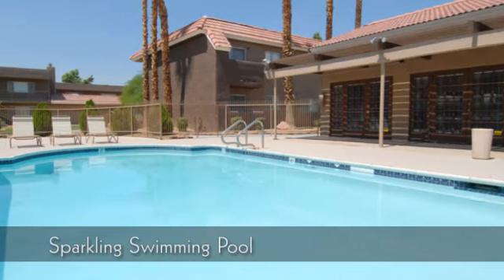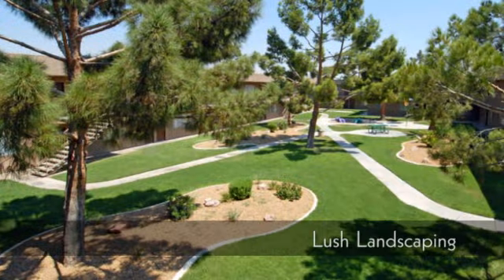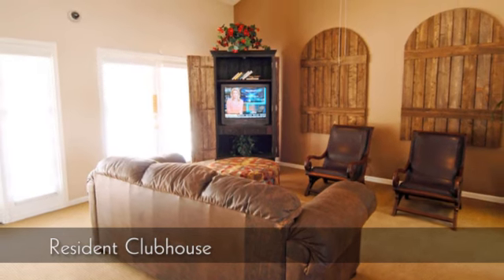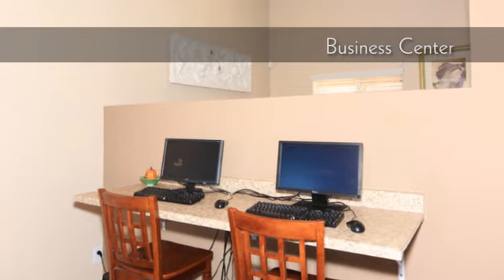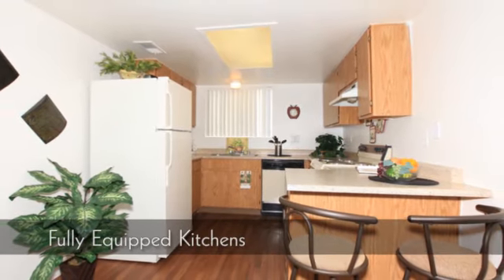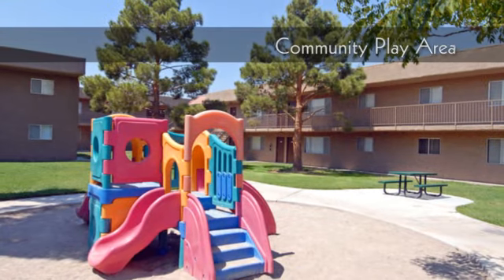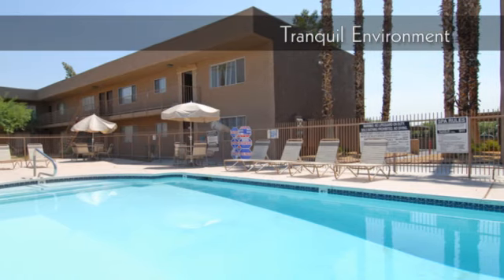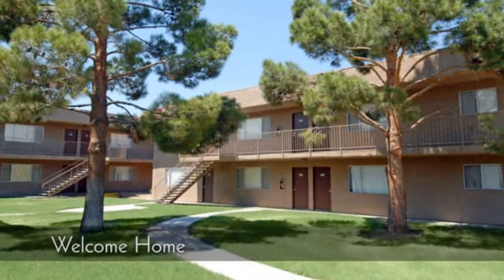Bella Estates For Rent In Las Vegas, Nevada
Bella Estates
5101 East Twain

Welcome to the luxurious way of life you've been looking for... Set among a beautifully landscaped residential neighborhood, Bella Estates is perfectly situated in the heart of Las Vegas. Its ideal location puts you within close proximity to some of Las Vegas' best shopping, dining, and entertainment. Bella Estates offers a remarkable blend of sophisticated living and suburban-style charm that can't be found anywhere else. From unparalleled recreational amenities and expansive floor plans to top-quality interior appointments, Bella Estates offers everything you've been searching for and more! We provide more than a place to live... we offer a lifestyle! Visit our photo gallery or give us a call to schedule a personal tour and open the door to a new way of life!